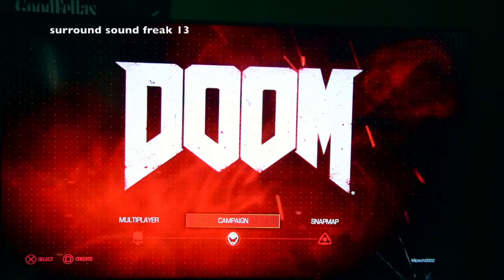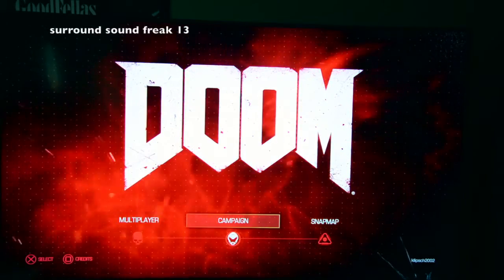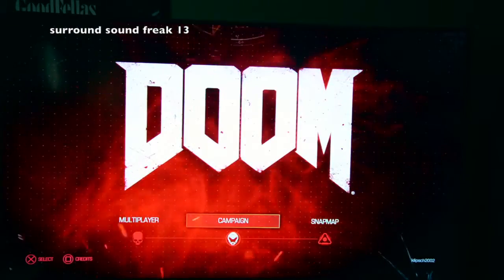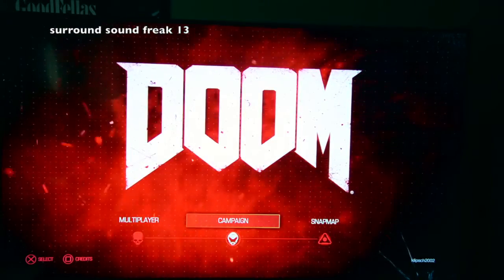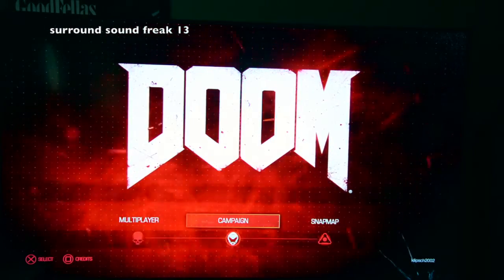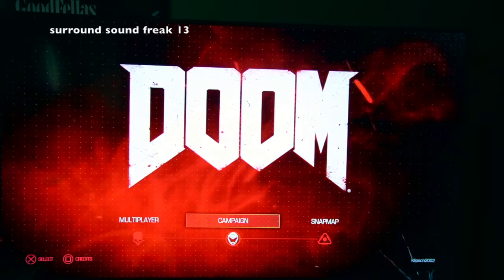Doom Sound Review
In this video, we go over the highlights to the sound quality to the game Doom.  I didn't find many flaws to the sound, basically none to talk about.  That is how well this game sounds with a great set up with proper speaker placements.  Come along and we'll go over it part by part.